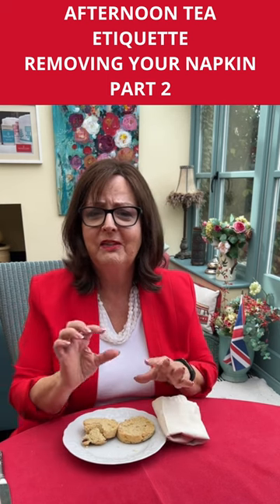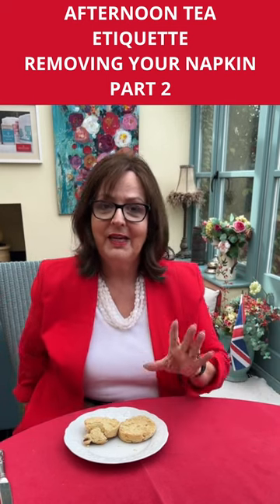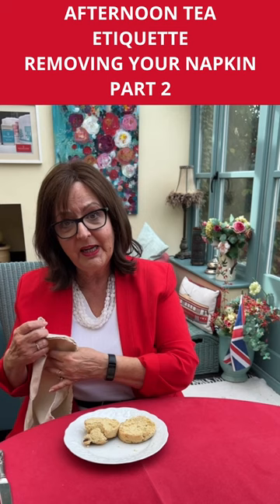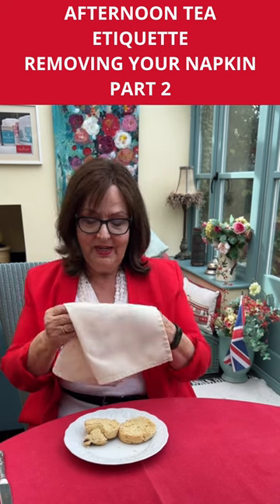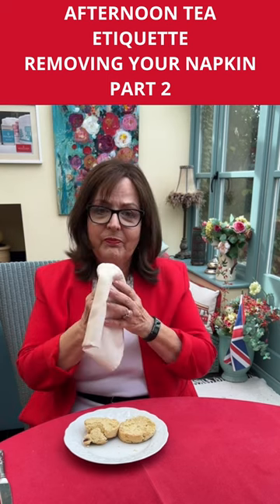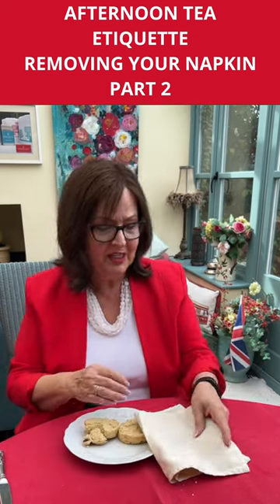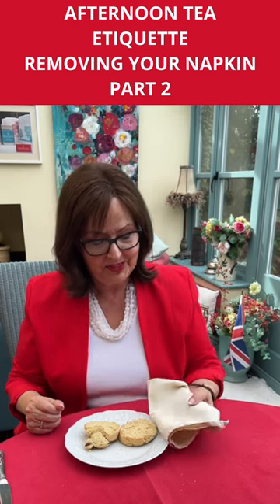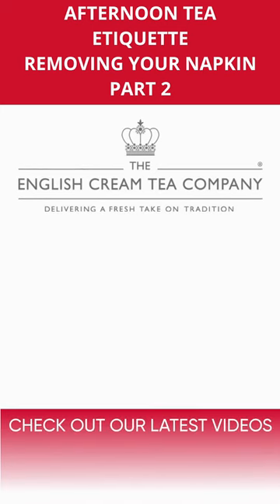WHAT TO DO WITH THE NAPKIN [part 2]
you know WE SELL GIFTS!